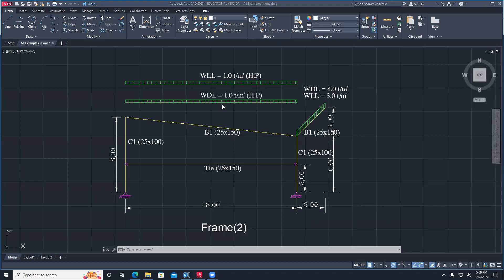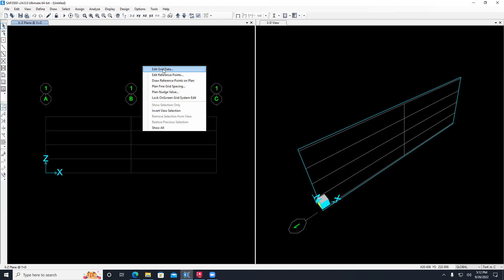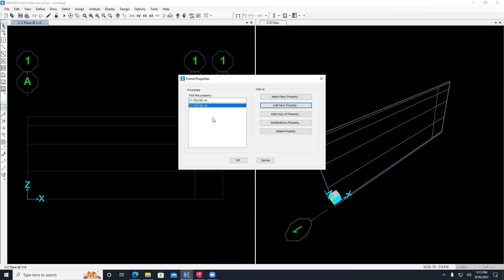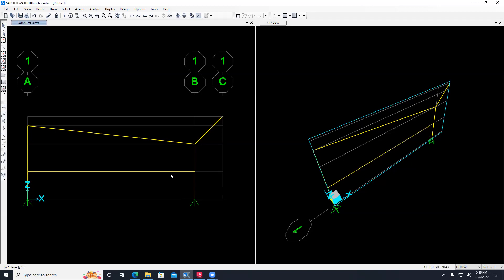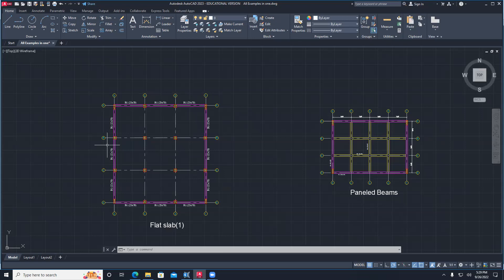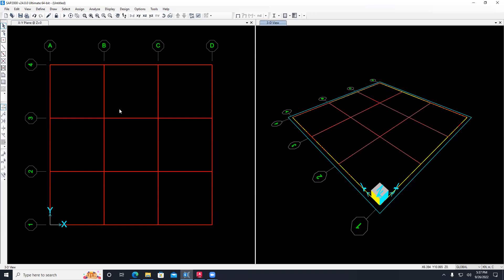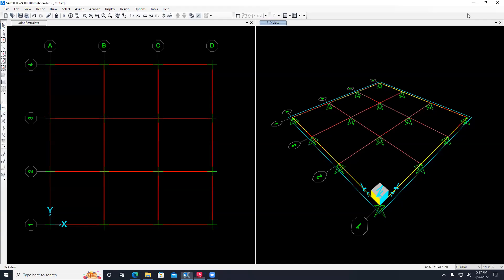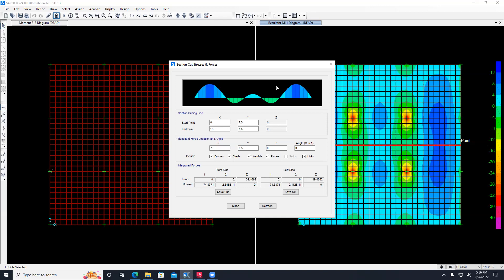Tutorial 3 SAP2000: Analysis of Frames and Slabs